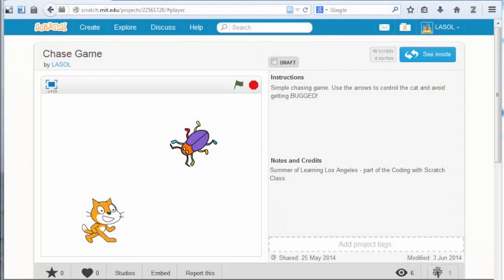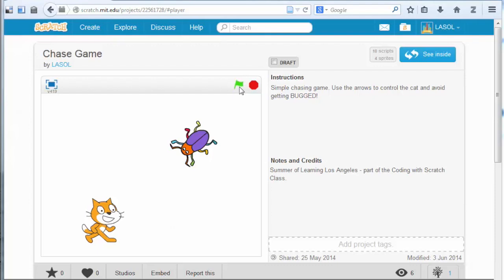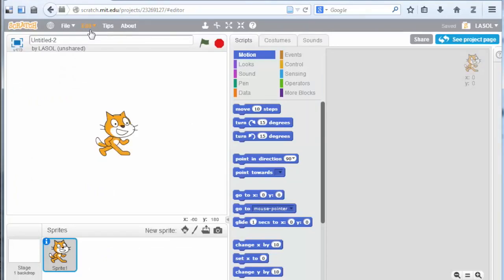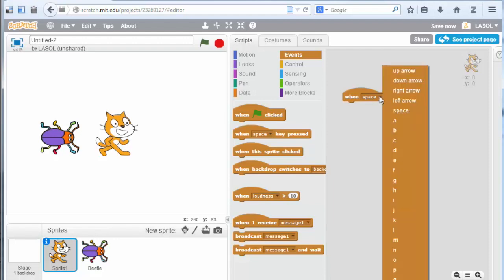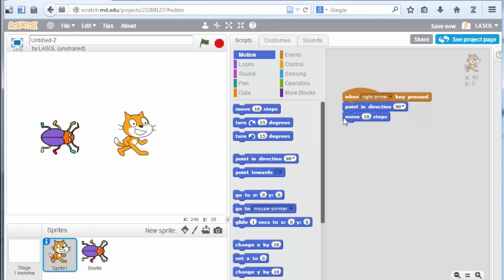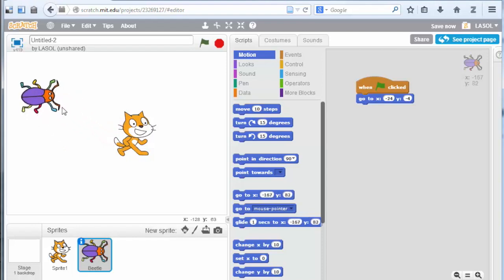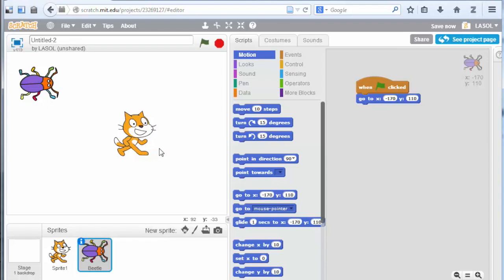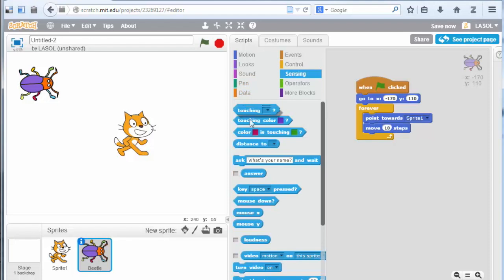Pursuitery: "Coding With Scratch" Chasing Game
Get started with Scratch! This is the first of five "Coding with Scratch" challenges offered by Pursuitery. Once you successfully complete all five challenges, you will be issued the much sought-after Scratch Ninja digital badge.

In this first challenge, you will learn about movement, events, variables and conditionals.